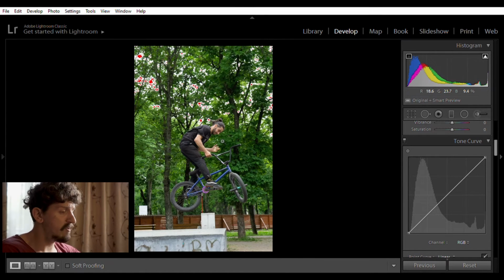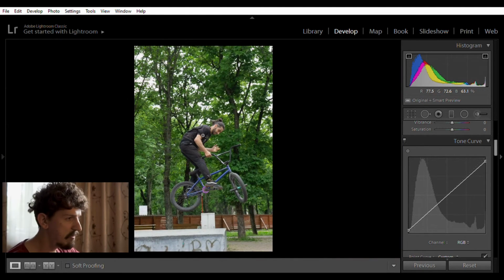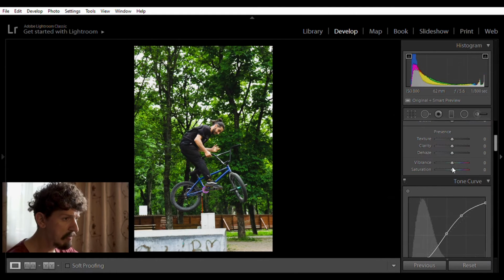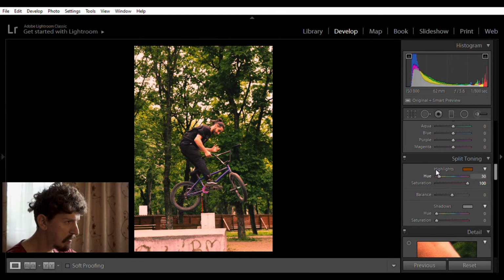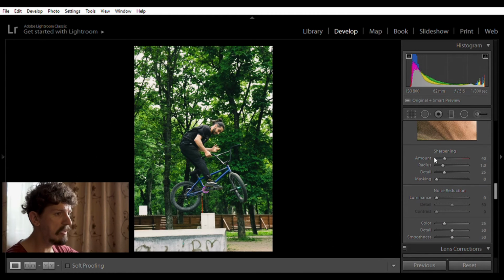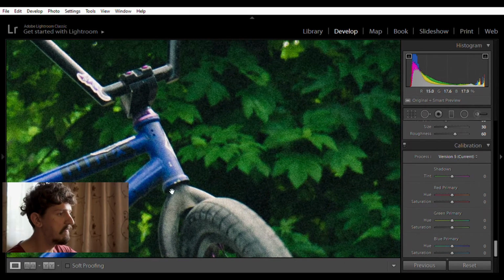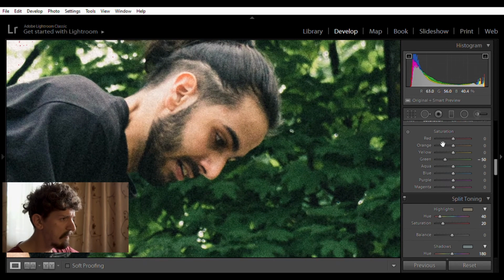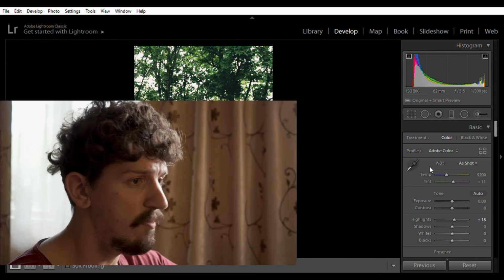ACHIEVING THE FILM LOOK + FREE PRESET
I just found time to do some editing and thought I might share my process.